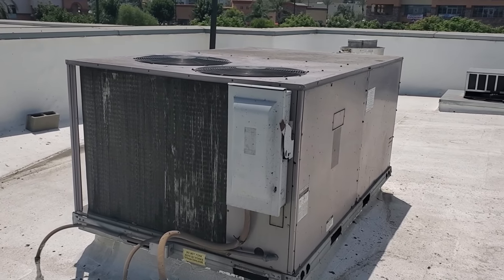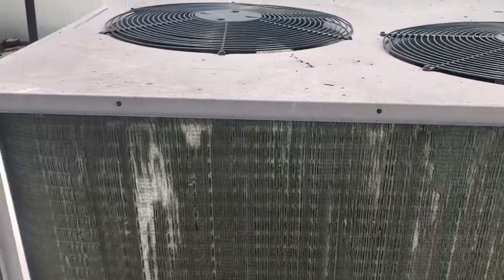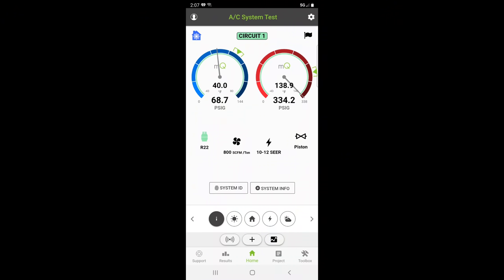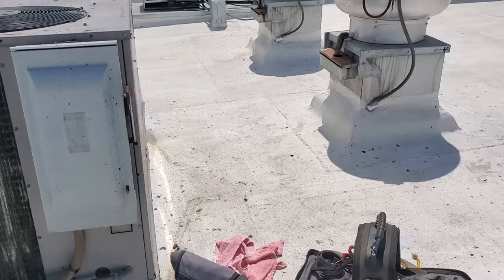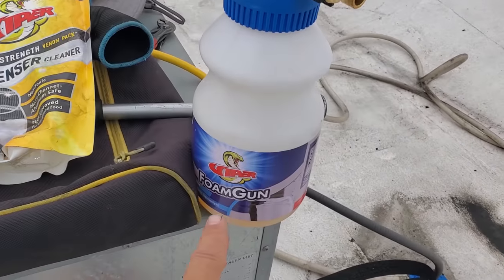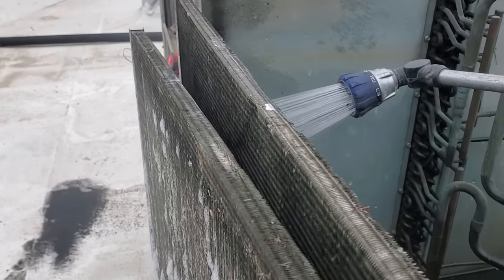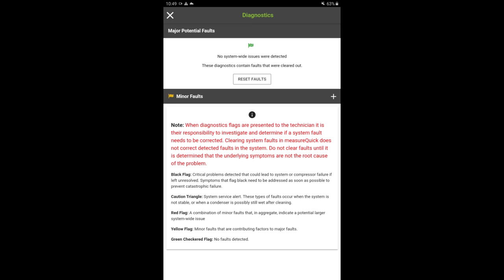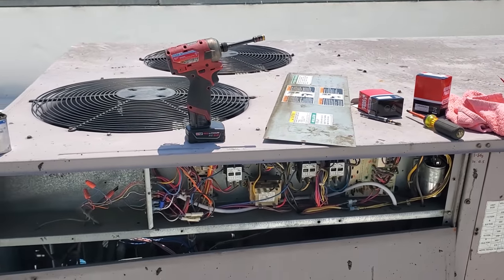THE KITCHEN AC IS NOT COOLING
They called saying the Kitchen ac was too warm.

Mailing Address
HVACR VIDEOS
12523 LIMONITE AVE.

00:00 SPONSOR CARD
01:24 CAN YOU SEE THE ICE?
01:41 UMM THAT'S NOT RIGHT...
01:52 SYSTEM VITALS (TEST IN)
04:41 I'M BACK
05:17 COIL CLEANING TIME
07:36 SYSTEM VITALS (TEST OUT)
09:47 CLOSING WORDS